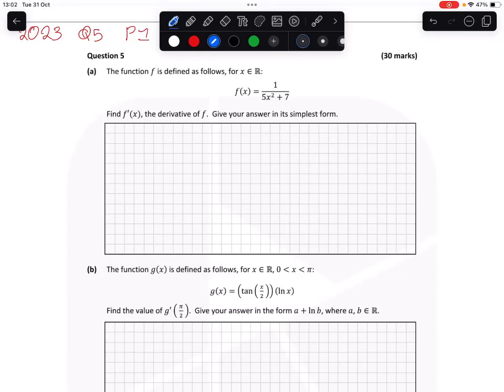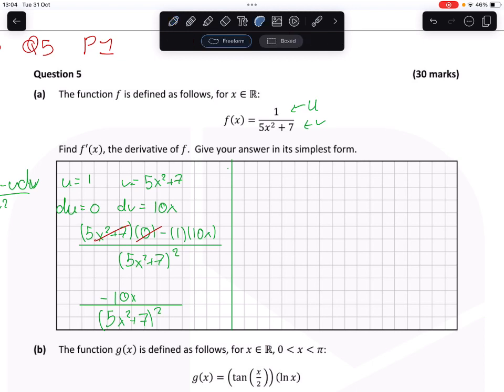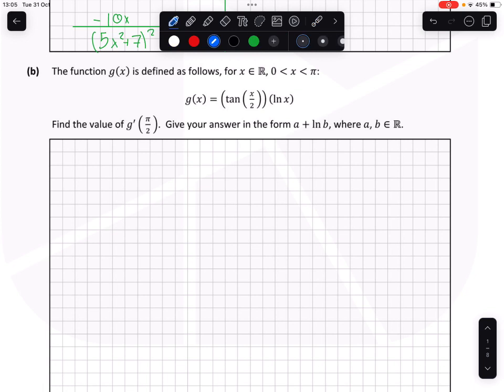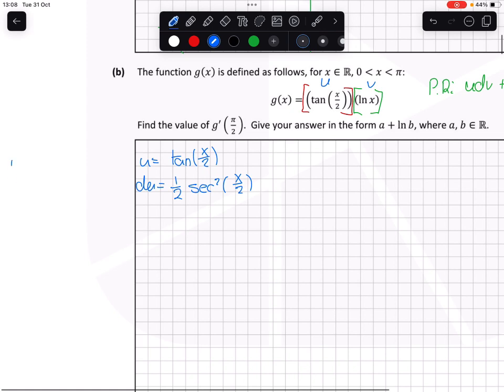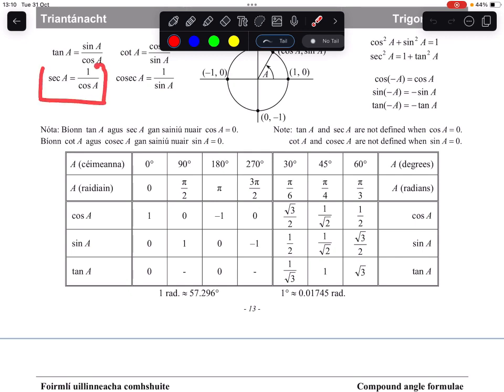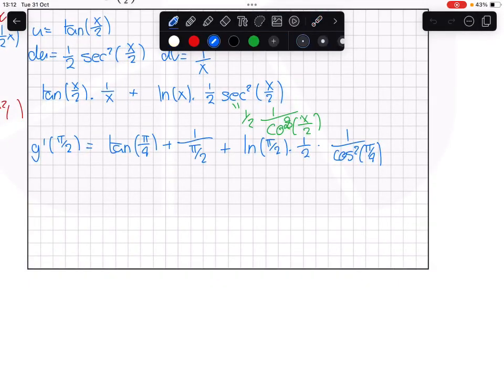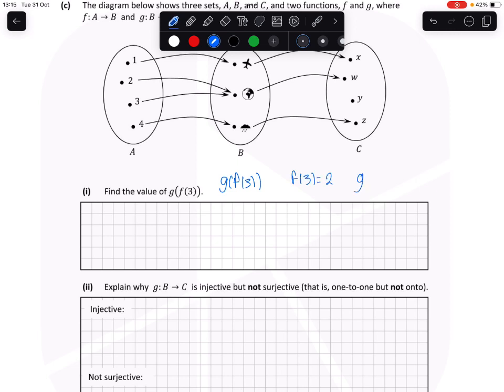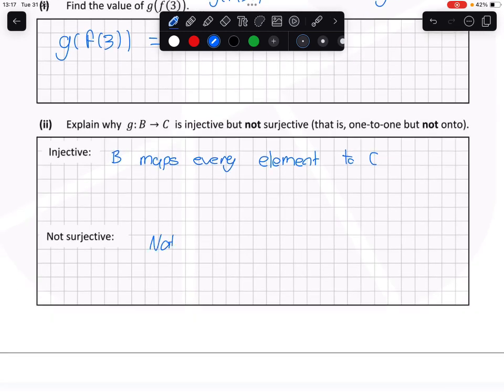LC Maths 2023 P1 Q5